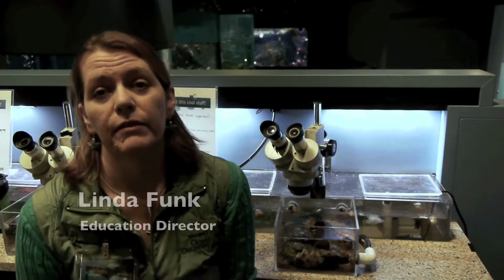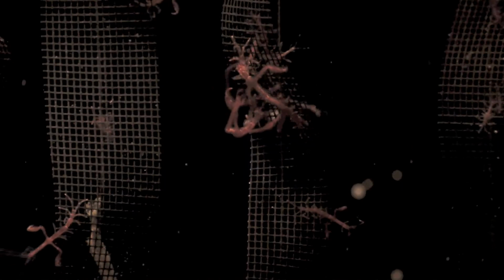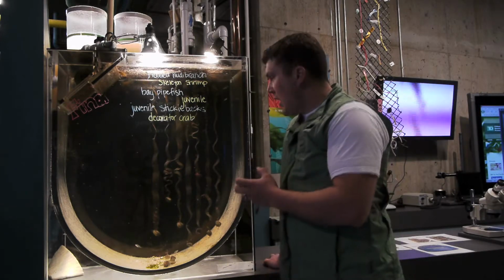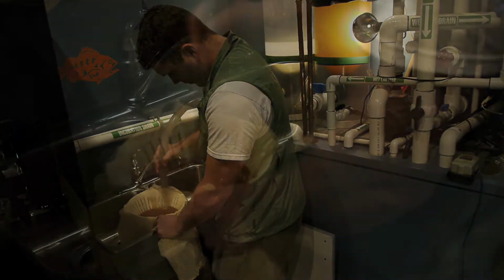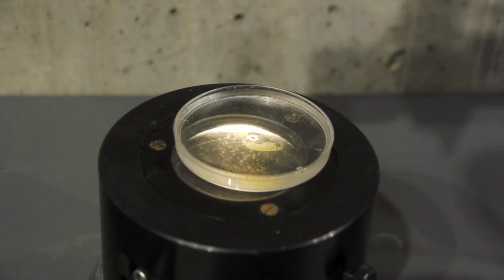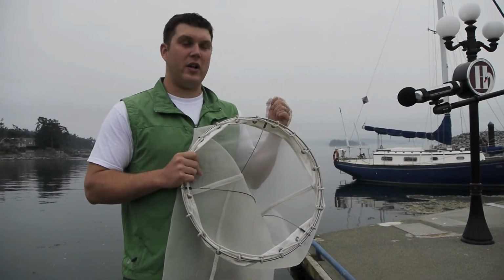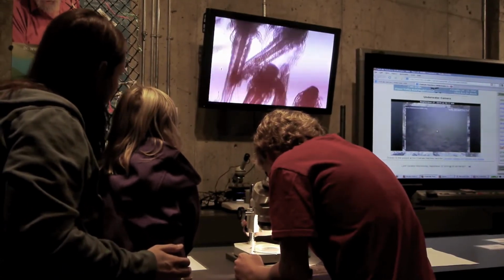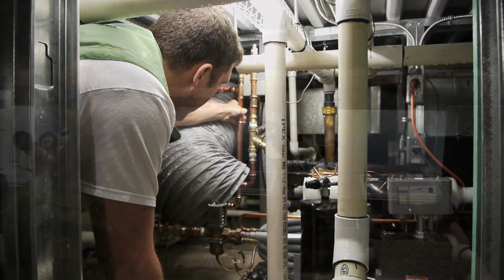Salish Sea Oceancast: Discovery Lab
A video microscope, a kreisel, a dark field illuminator, and more give close-up views of the ocean's tiniest plants and animals in the Discovery Lab at Shaw Ocean Discovery Centre in Sidney, British Columbia, Canada. This Salish Sea Oceancast shows how minuscule planktonic species connect with fish, crabs, whales, and other giants of the sea.